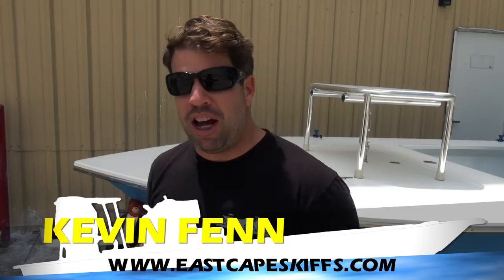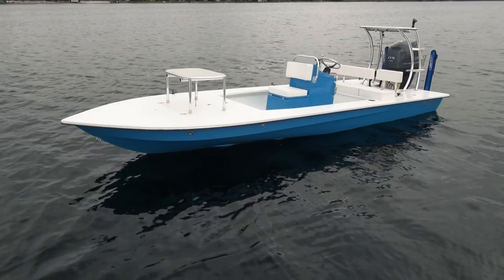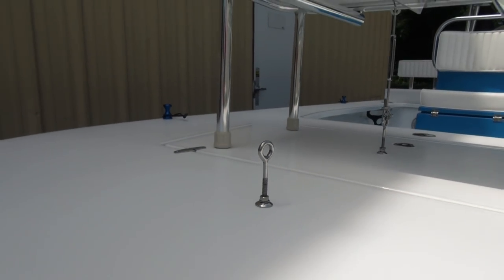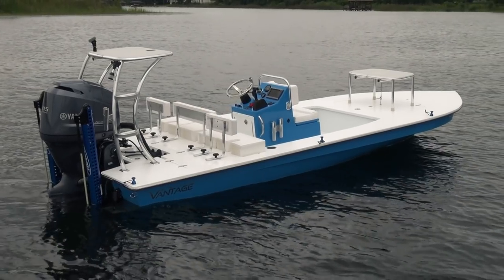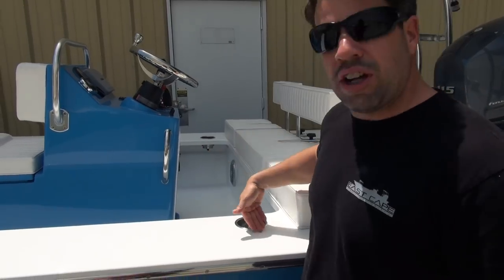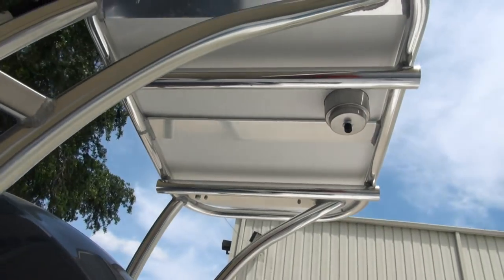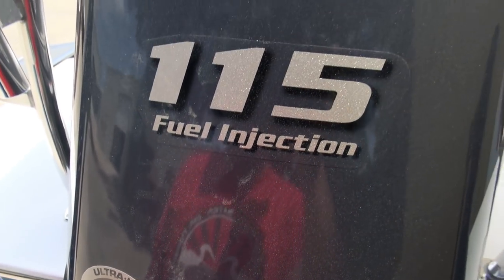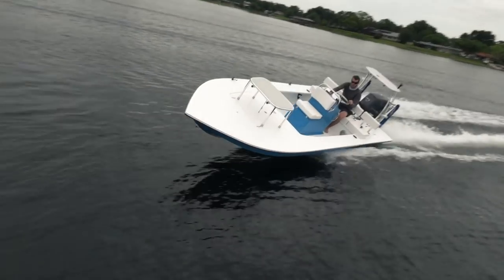Blue and White VHP with 115 Yamaha and 2 Power-poles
This is a sweet skiff headed up to Georgia.  The new owner chose options like V-Marine push pole clips, Center Console grab bar, casting platform, 2 Power-poles, and more.